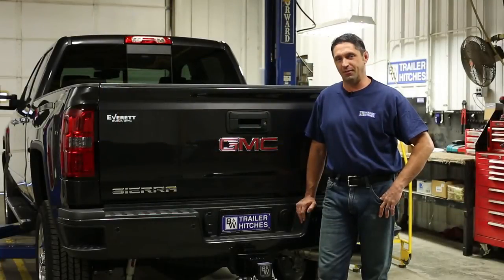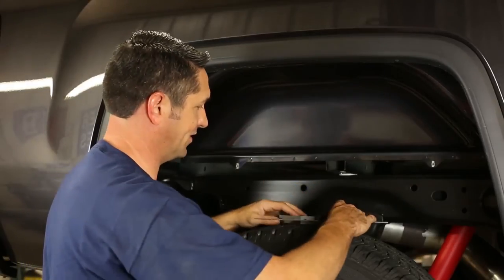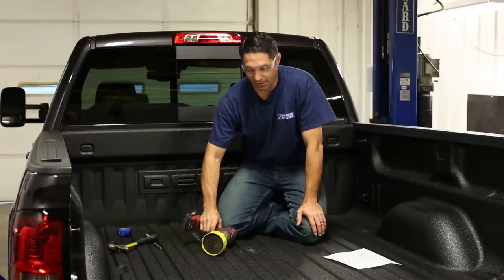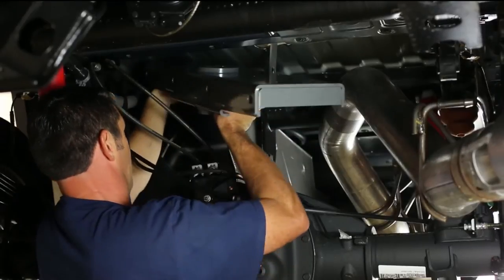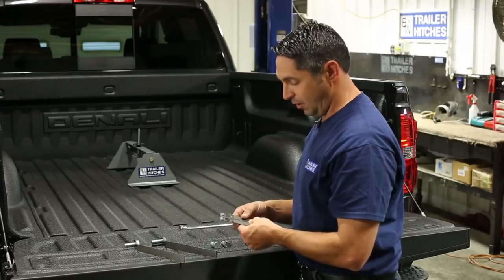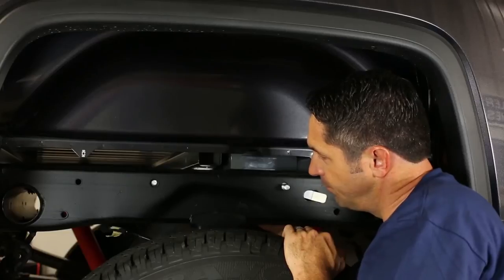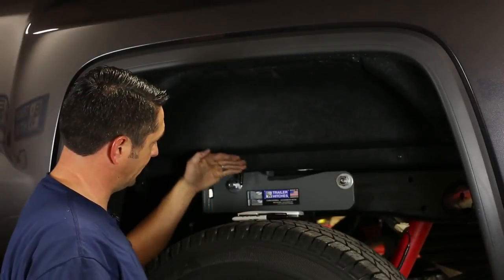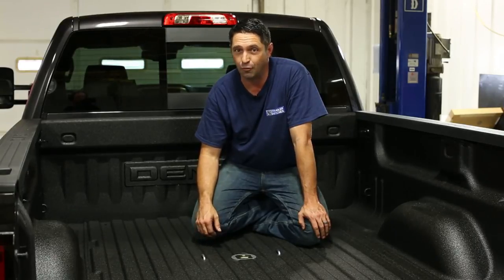B&W Turnoverball Gooseneck Trailer Hitch Installation Demonstration Model 1012